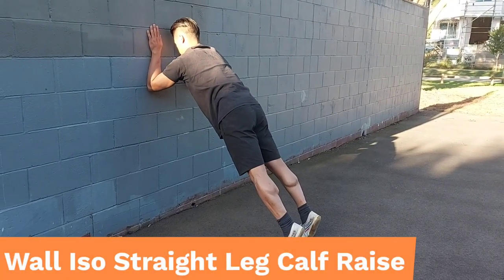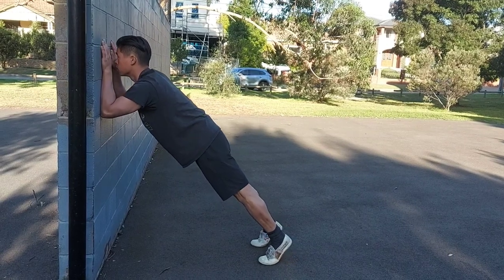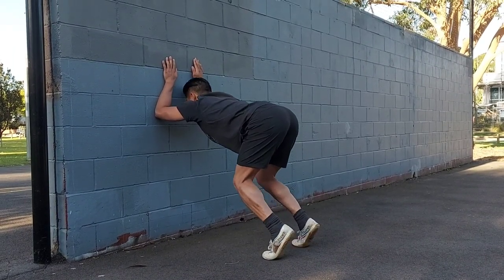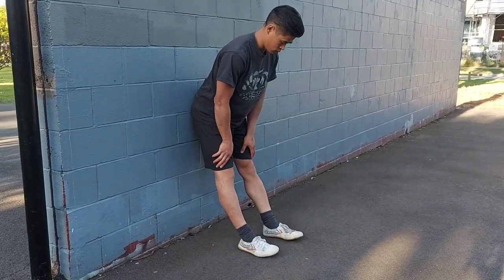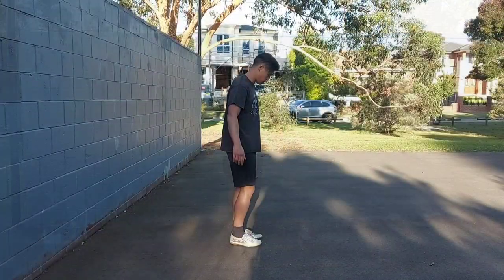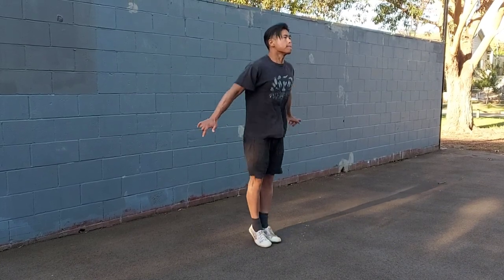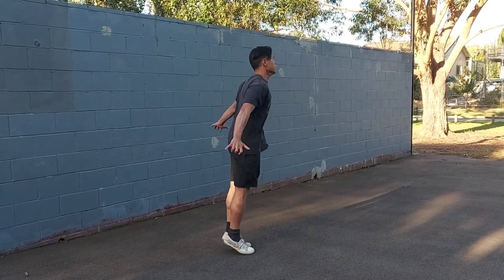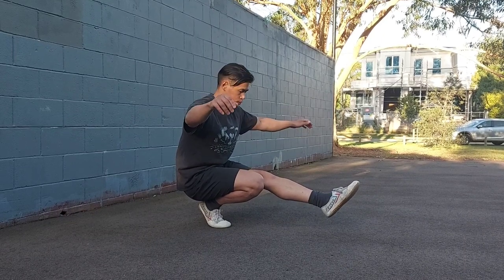Bamboo Legs - Foot and Calf Exercises for Strength, Power and Balance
The feet and calves are our base of support in most of our movements.

Introducing Capoeira and sprinting into my practice, I found that they were holding me back - my hips had no problem but my feet were weak and couldn't generate power or hold positions.

Since working on my feet I have found it much easier to express movement patterns such as pivoting, jumping, balancing, kicking.

I used simple but effective tools which strengthened both the calves and feet.

1 - Wall Iso Calf Raise, locked knee
2 - Wall Iso Calf Raise, bent knee
3 - Tibialis Raise
4 - Locked Knee hops
5 - Locked Knee dorsiflexed hops
6 - Low Gait single leg balance

Working in high repetition (20-30 reps) or long time periods (60s - 120s) I found to be right for me.

Remember the dosage can be the cure or the poison so find what is best for you with your current training.

Questions? Comment in section below or head over